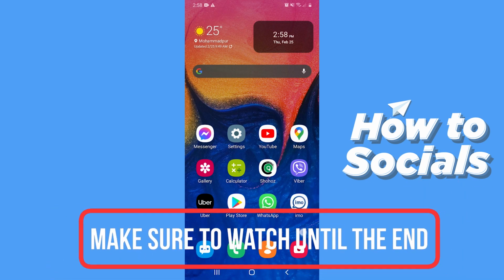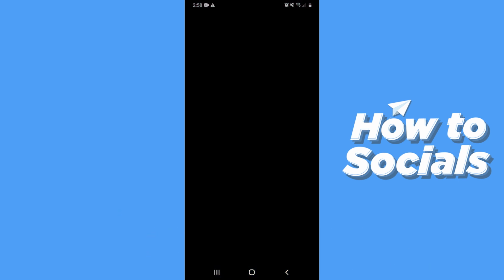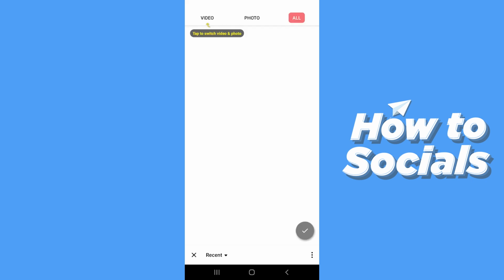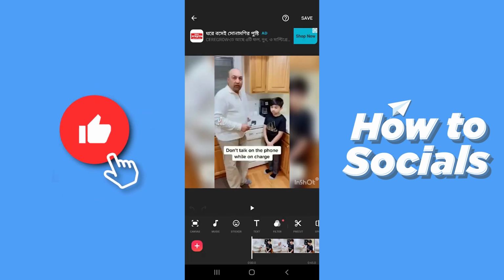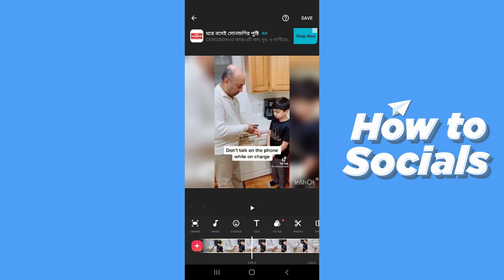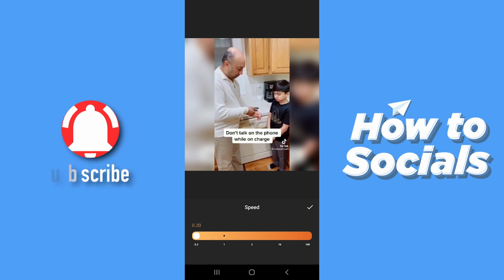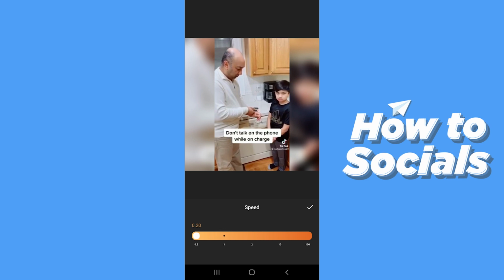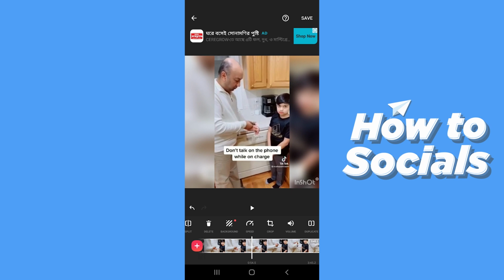How to Add Slow Motion on Videos in Inshot App - Inshot Video Edit Tutorial (FAST)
How to Add Slow Motion on Videos in Inshot App  - Inshot Video Edit Tutorial

In this video I show you how to add slow motion on videos in inshot app in 2021.